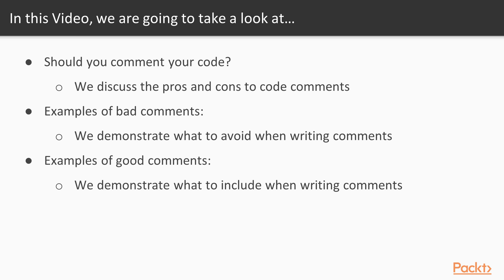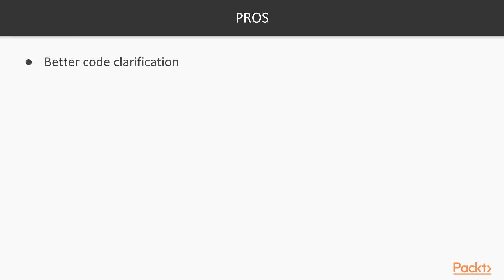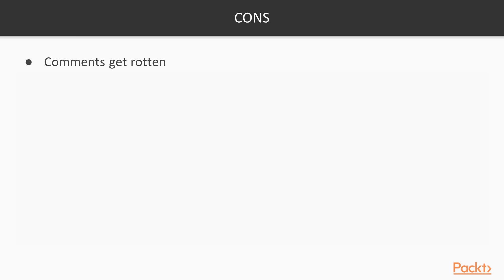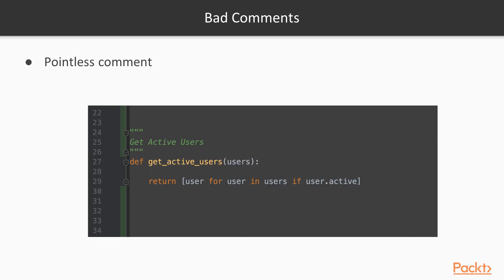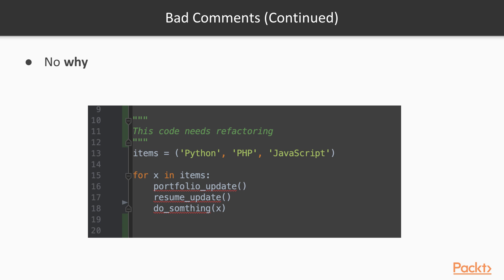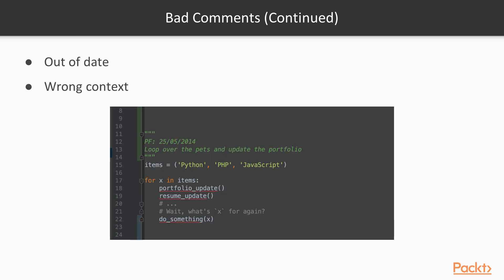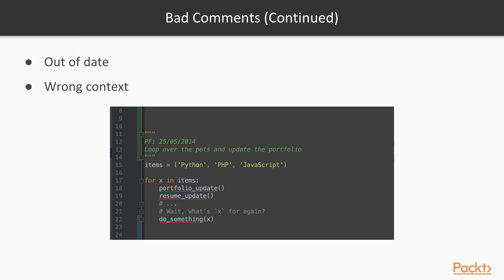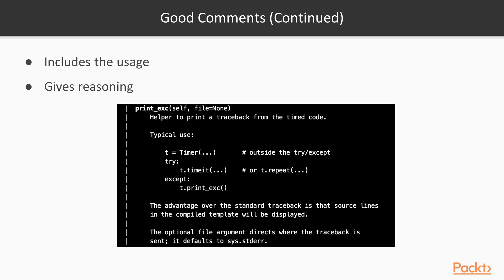Python Clean Coding : Comments VS Code | packtpub.com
This video tutorial has been taken from Python Clean Coding. You can learn more and buy the full video course